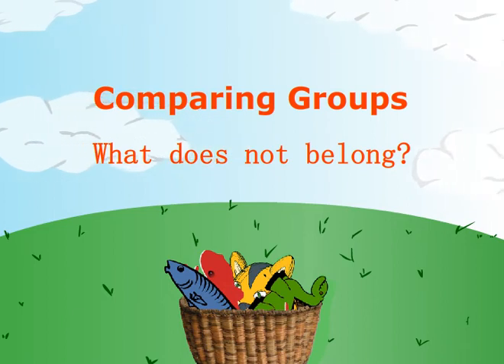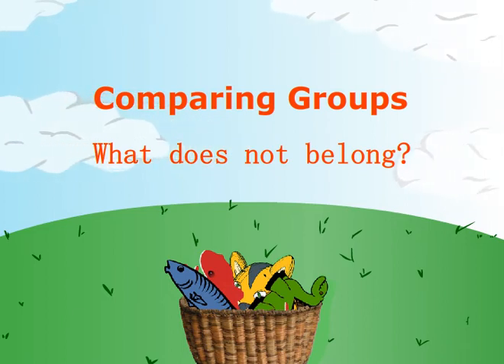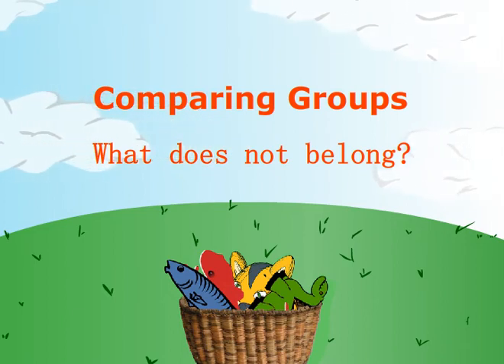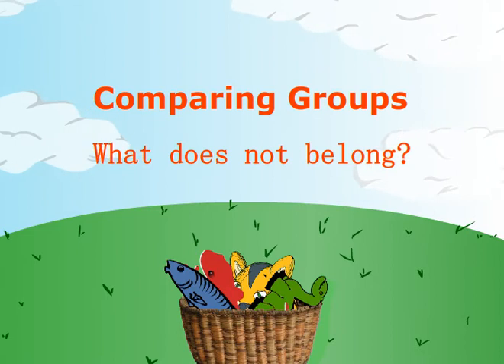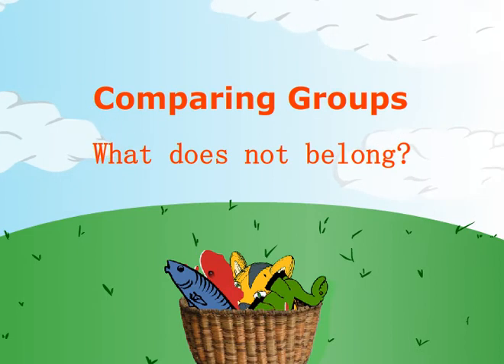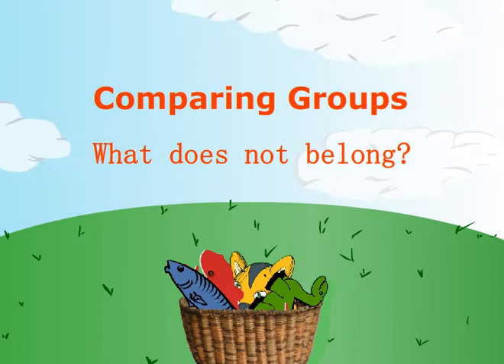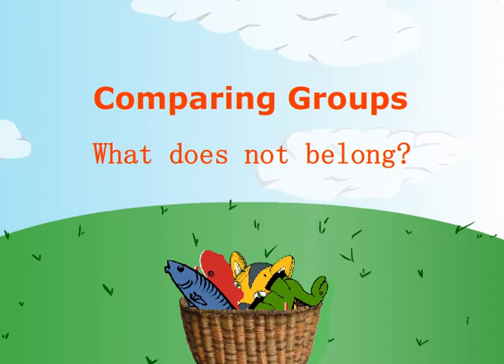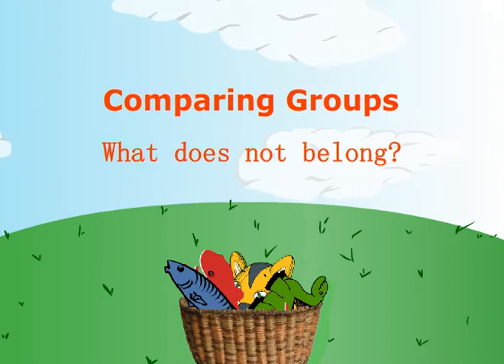What doesn't belong With plants!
Thank you to all of our fans and supporters!
We sincerely hope that all of our friends enjoy these videos, big and small!!!

“Like” us on Facebook so we can keep in touch @